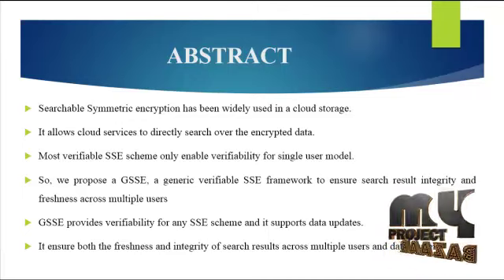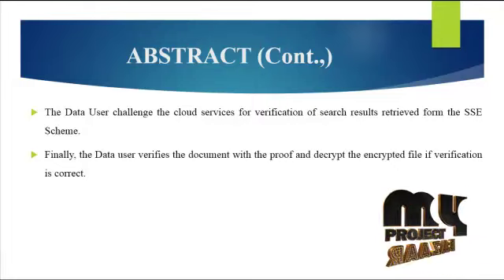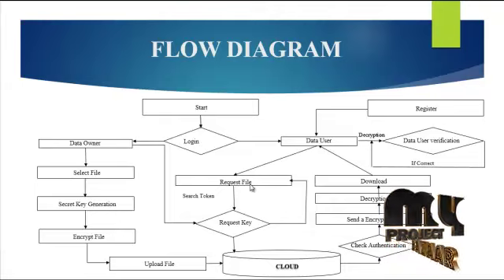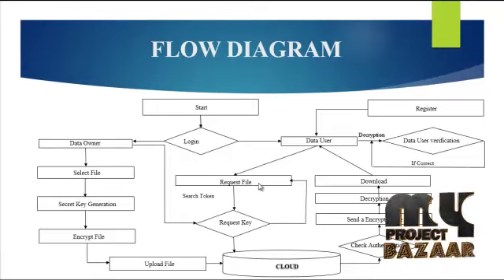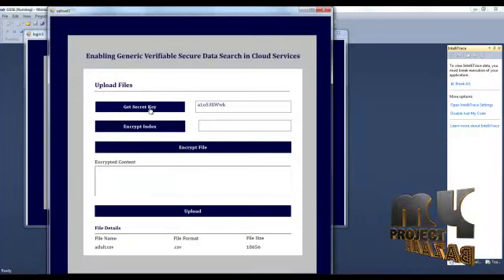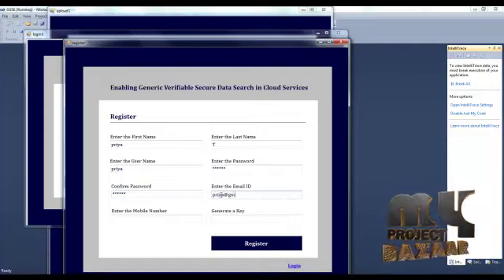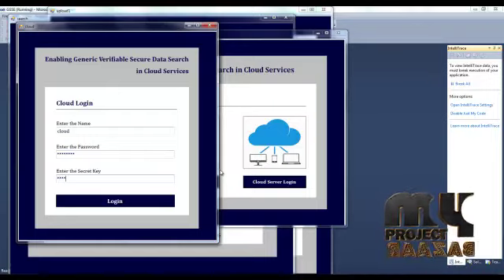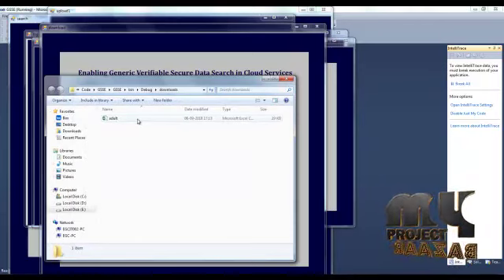Cloud Computing-Enabling Generic, Verifiable, and Secure Data Search-My ProjectBazaar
Searchable Symmetric encryption has been widely used in a cloud storage.It allows cloud services to directly search over the encrypted data.Most verifiable SSE scheme only enable verifiability for single user model.So, we propose a GSSE, a generic verifiable SSE framework to ensure search result integrity and freshness across multiple users.GSSE provides verifiability for any SSE scheme and it supports data updates.It ensure both the freshness and integrity of search results across multiple users and data owner.
Including Packages
* Base Paper
* Complete Source Code
* Complete Documentation
* Complete Presentation Slides
* Flow Diagram
* Database File
* Screenshots
* Execution Procedure
* Readme File
* Addons
* Video Tutorials
* Supporting Softwares
Specialization
* 24/7 Support
* Ticketing System
* Voice Conference
* Video On Demand *
* Remote Connectivity *
* Code Customization **
* Document Customization **
Suggested: Best Videos
Suggested: Best Projects
Suggested: Algorithm
Suggested: Best Title Names
Click Here:Special Discount for you
Amazing Deals: JUST FOR YOU
Special Combo Offer: JUST FOR YOU
SAVE UPTO 30%: Waiting for YOU
Don't Miss Out: Combo offer
Seasonable Offer: Waiting for YOU
Related Video:Simulink Project
100% Assured Quality
150000+ Happy Students
Ontime Delivery
15000+ Completed Project Videos
Free matlab Code
25+ year Standard Company